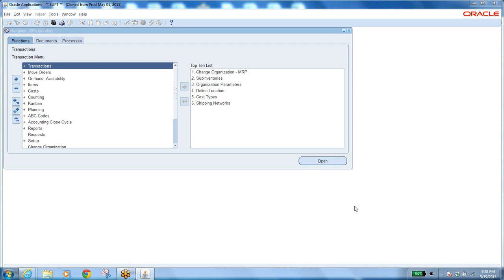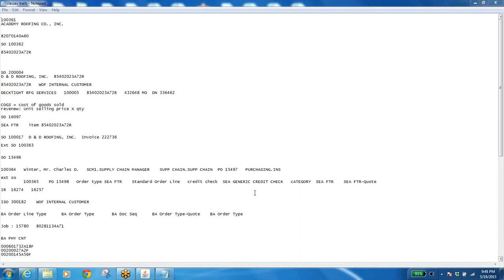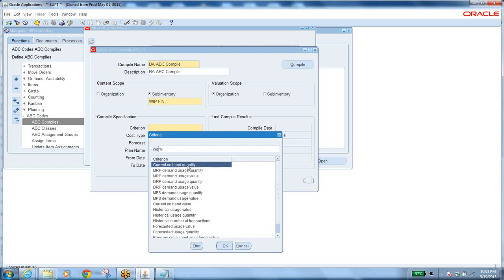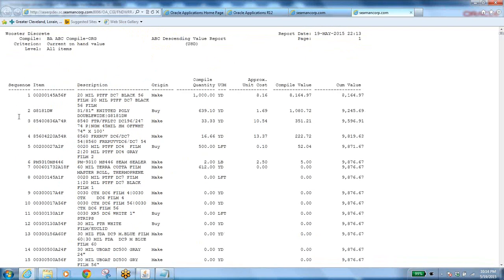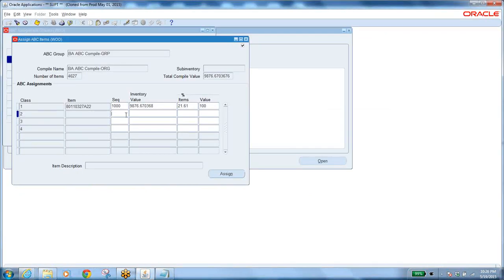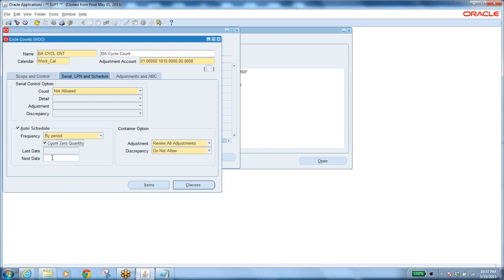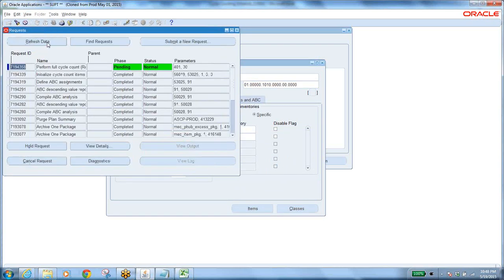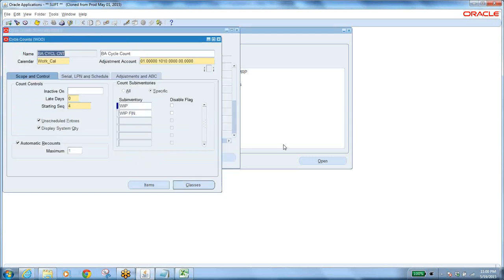INV 6 CYC CNT 2015 05 19 21 38 Oracle Apps From Mohnareddy By Business analysts